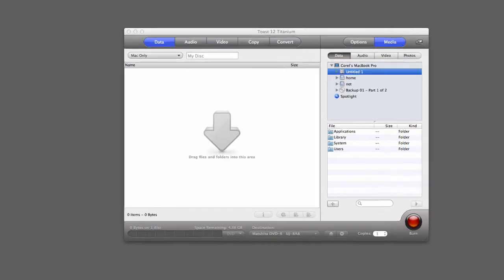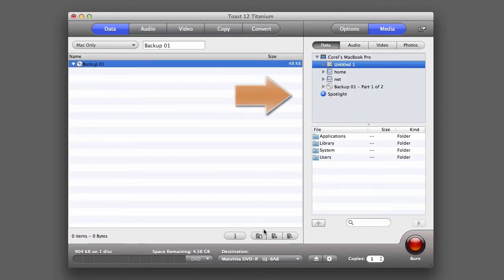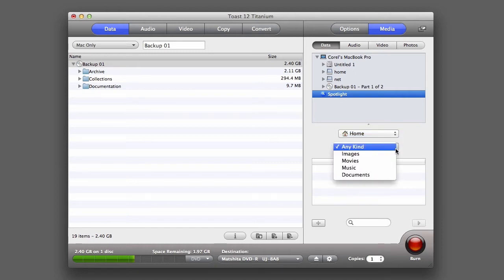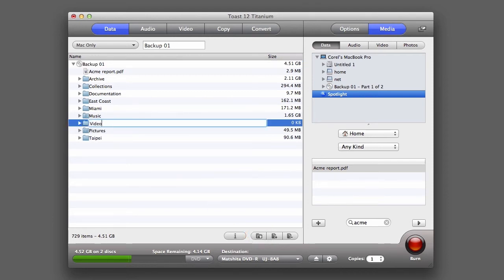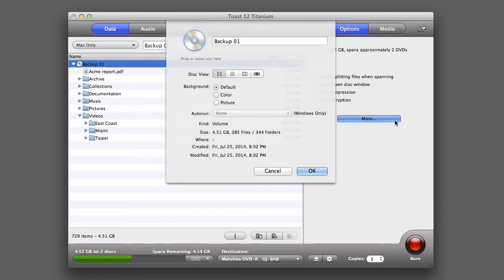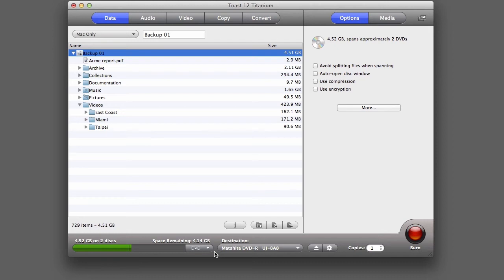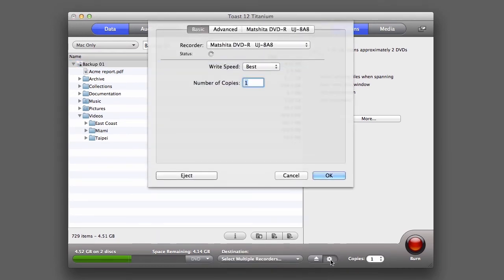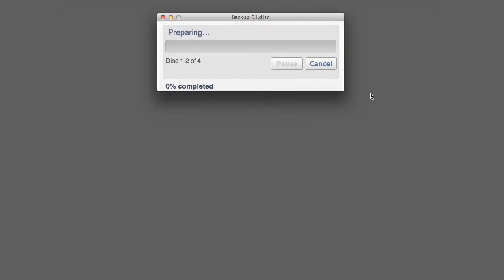Toast 12 Titanium: How to create a backup disc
Toast Titanium is disc burning software for Mac that can help you organize and protect your data by burning it to backup discs.